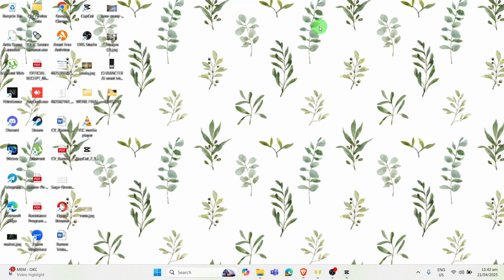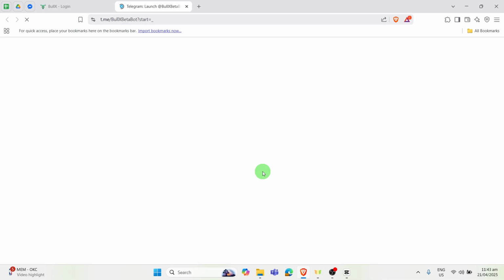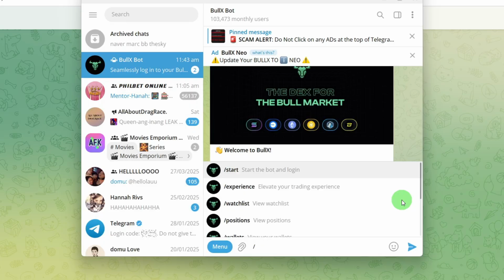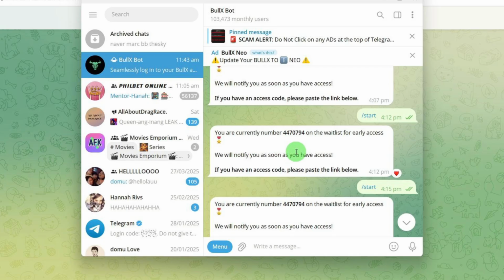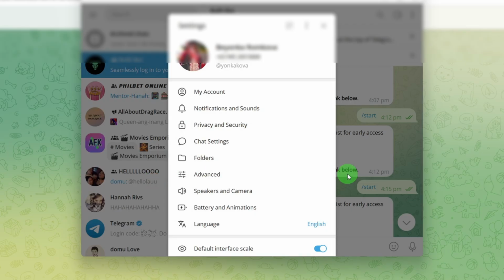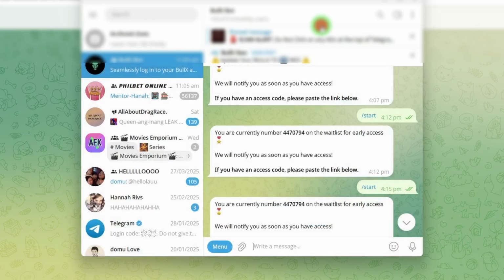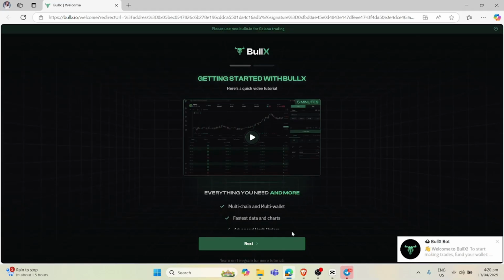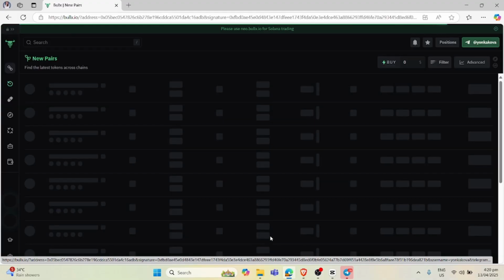How To Open/Create A BullX Account [THE EASY WAY]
How To Open/Create A BullX Account

Learn how to easily open and create a BullX account in this step-by-step video guide. Get early access and start investing with BullX today!